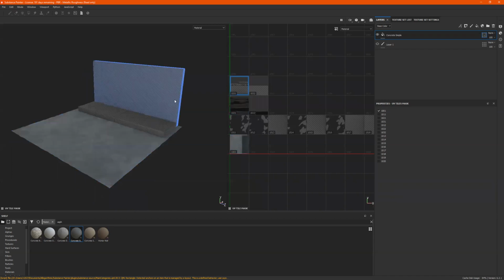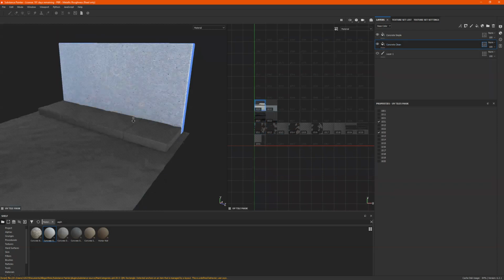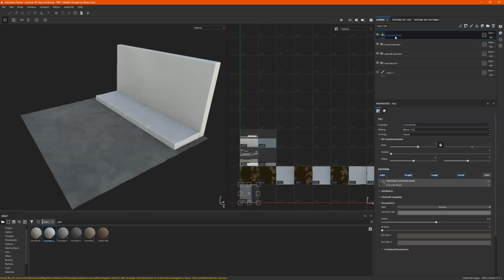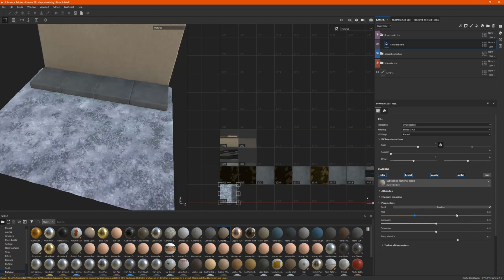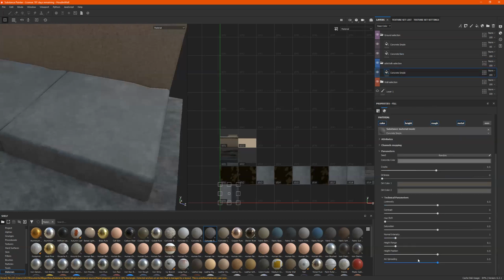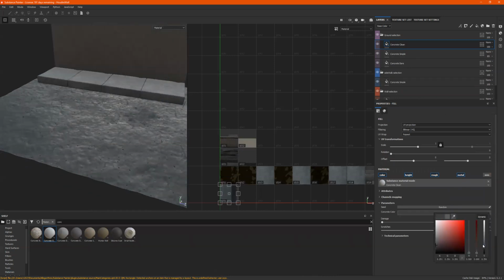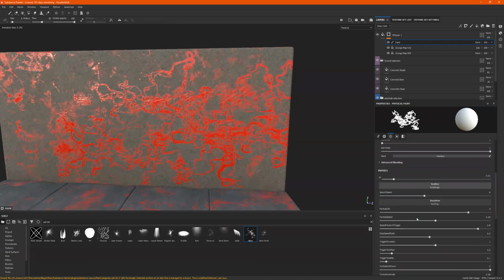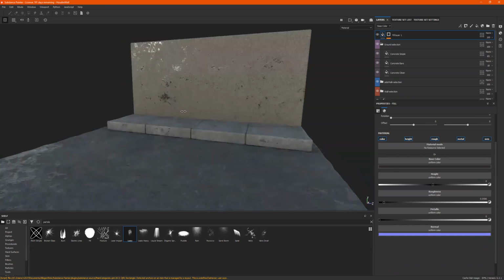Houdini to Substance Painter || Tutorial, Substance UDIMS, Texturing, UV separation, PART 3